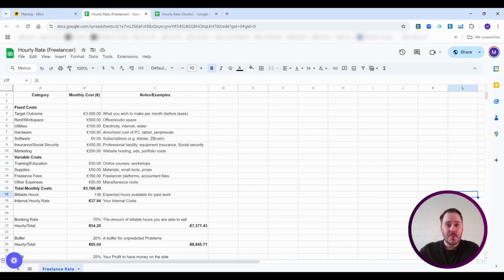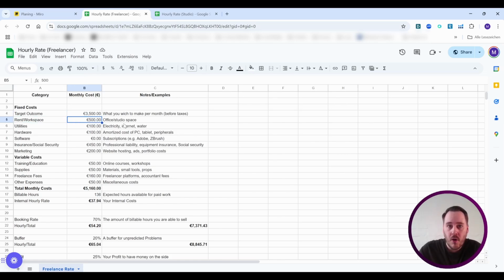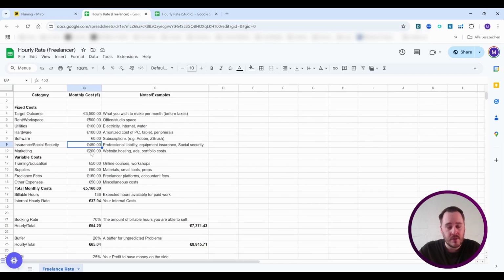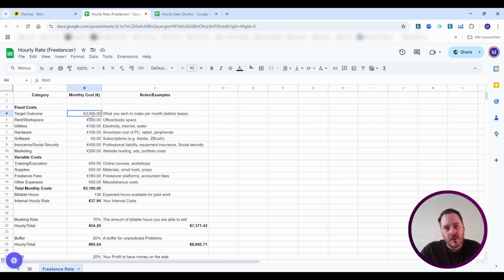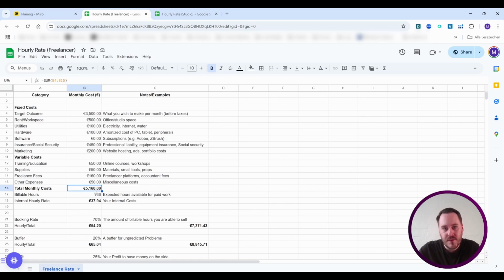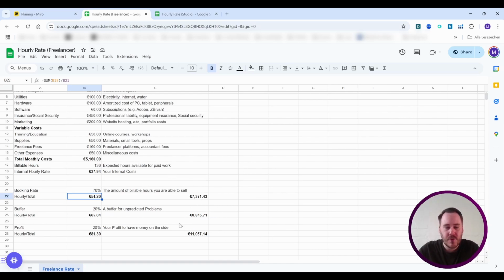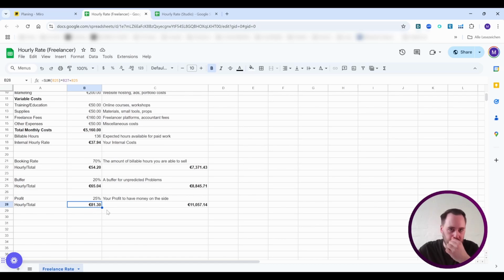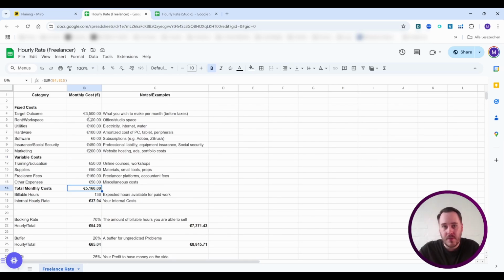The Hourly Rate Mistake Killing Your 3D Freelance Income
Stop guessing your freelance pricing strategy. Learn to calculate your baseline costs so you can confidently set rates based on real math.

Many freelancers struggle because they lack a clear method for determining what they are worth. This video breaks down the financial foundation you need to build a sustainable business. Whether you are just starting out or looking to adjust your current rates, understanding how to price freelance work is essential for long-term profitability.

We will walk through a practical freelance pricing table designed to help you define exactly what you need to take out of your business. By identifying your specific freelance business costs, you will gain the clarity required to stop undercharging and start hitting your income targets. You can download the tool mentioned in the video below to start calculating your own rates today.

Are you a freelance 3d artist looking to build a profitable business?
I share practical freelance tips and strategies to help you scale your 3d freelance business and achieve sustainable freelance growth.